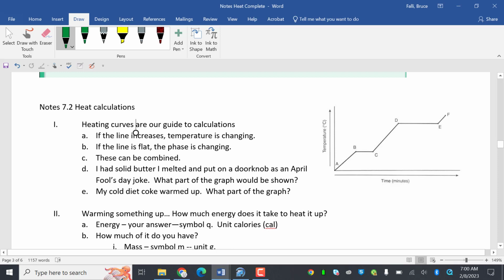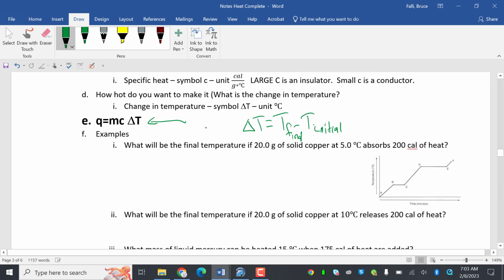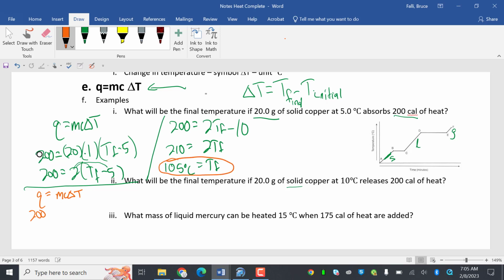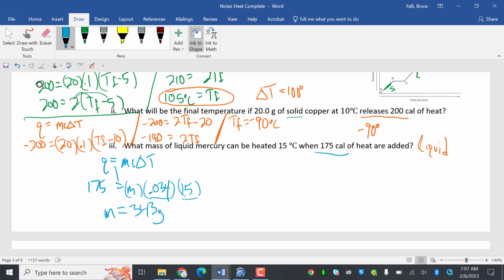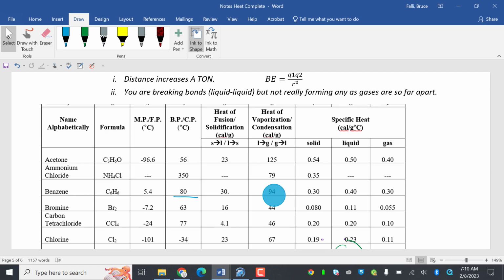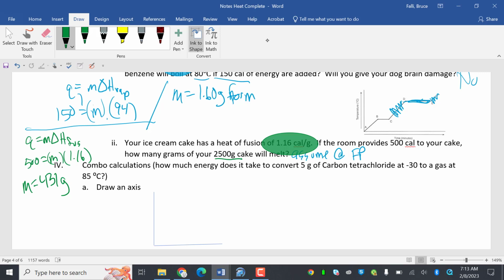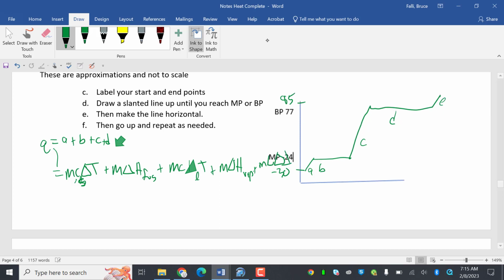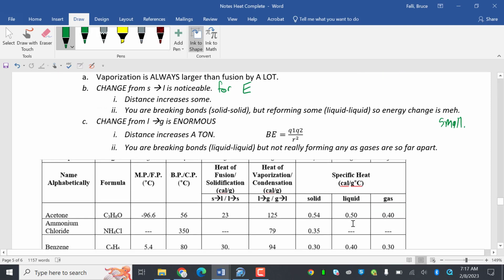LTHS Chem Accel 7.2 Heating curve math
how to do heating curve math and draw heating curves